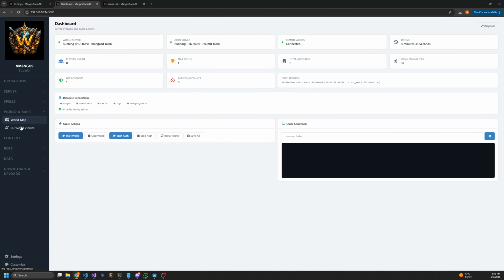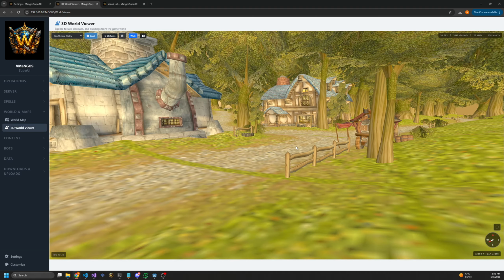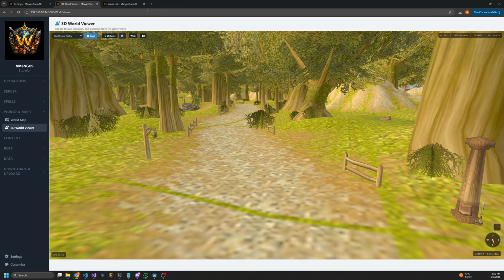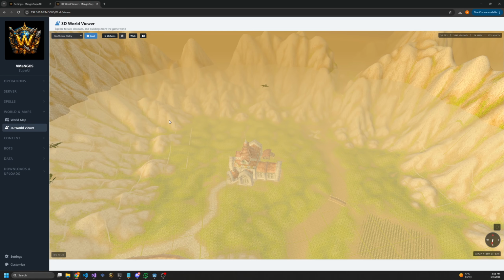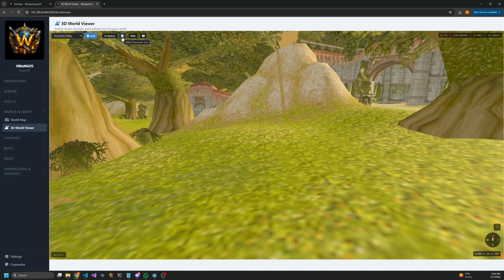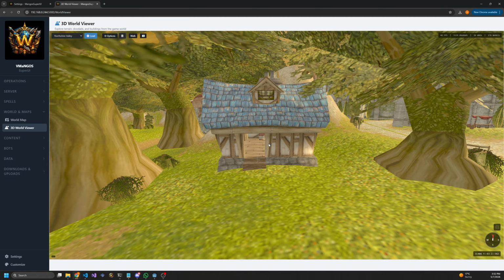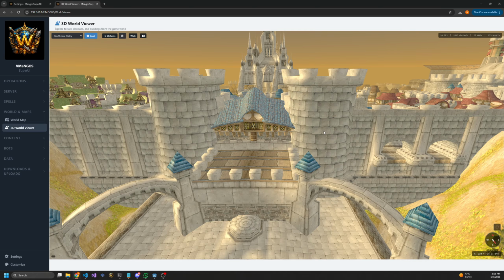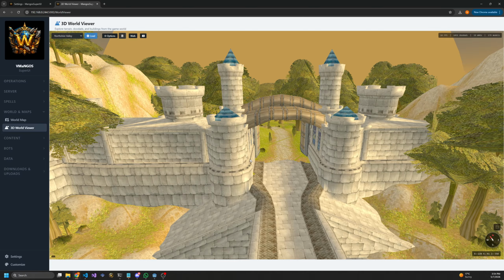VMaNGOS SuperUI - 3d World Viewer & World Map (Azerorth Earth)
MangosSuperUI is an open source web based tool that you host on your own machine with your instance of VMaNGOS to edit & interact with the db and client files. It is completely air-gapped.

Hi All,

Today we go over v1.0 of the 3D World Viewer in the MangosSuperUI. I talk about current limitations, what I intend to do with it, and how to use it yourself.